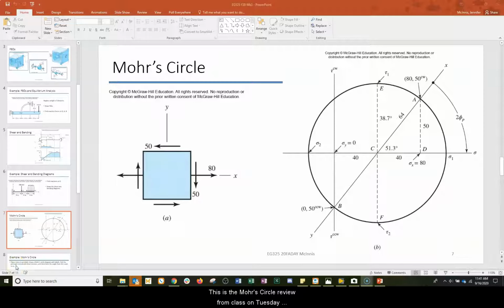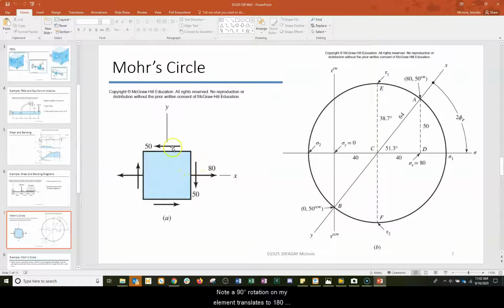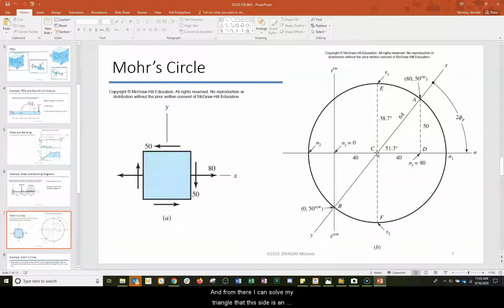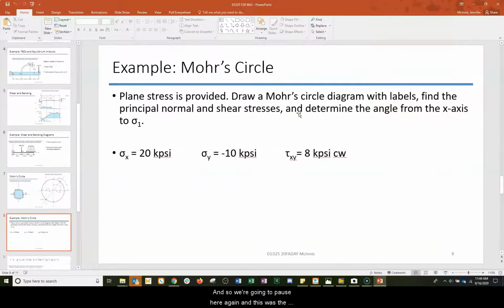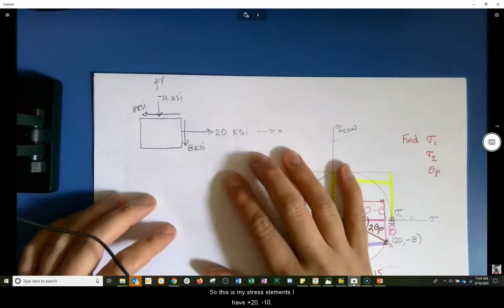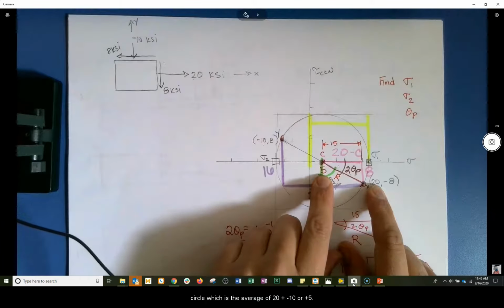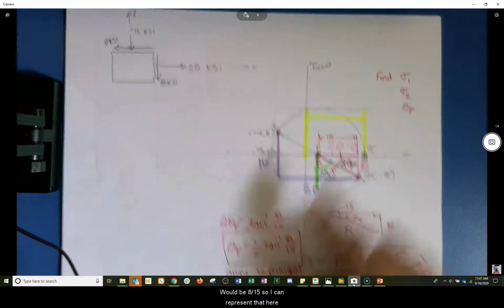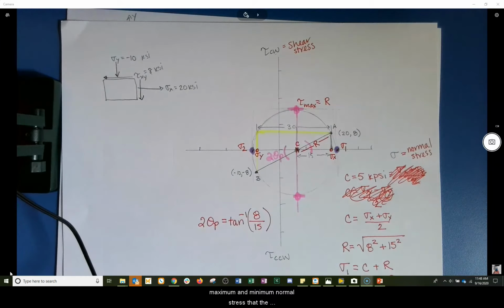EG325 0915 (2)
Mohr's Circle review from Tues 9/15 class